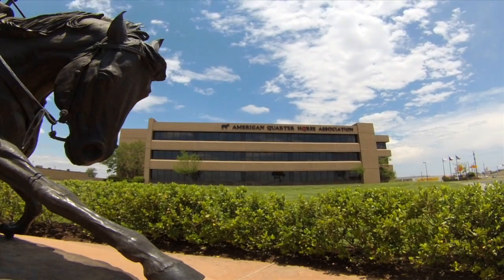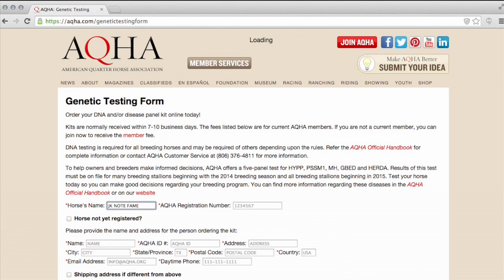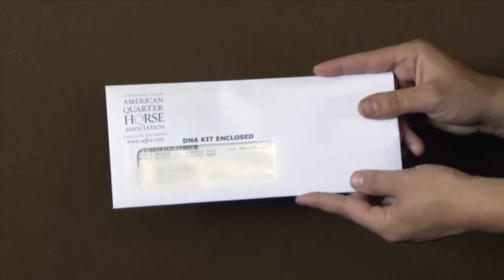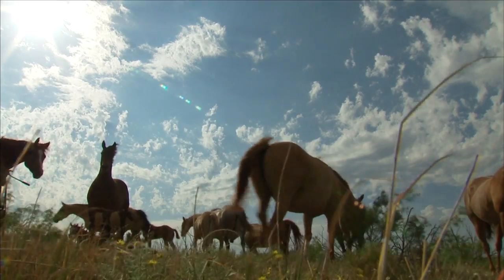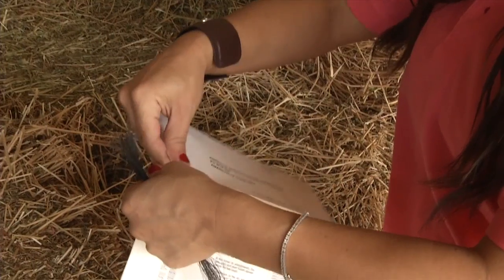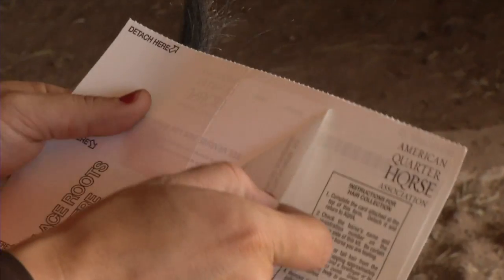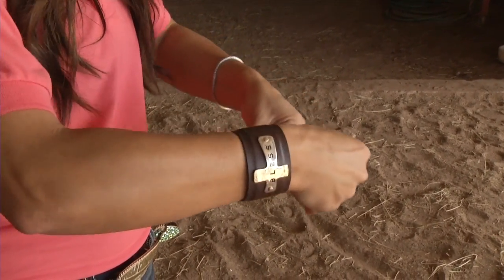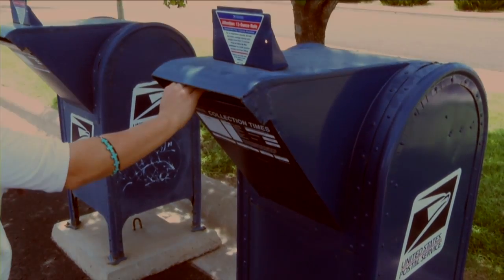DNA Typing and Genetic Panel Test Collection Kit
Learn the step-by-step process to complete the DNA typing and disease panel test collection kit. From ordering the kit to collecting the hair samples, all processes are covered to make this an easy process for horse owners.